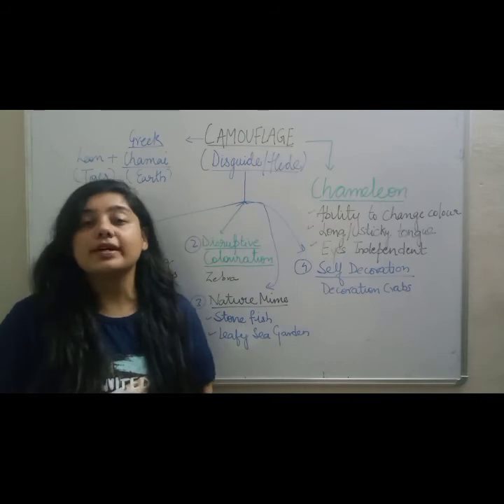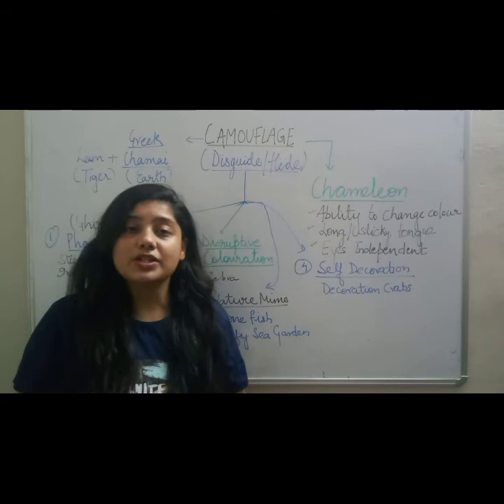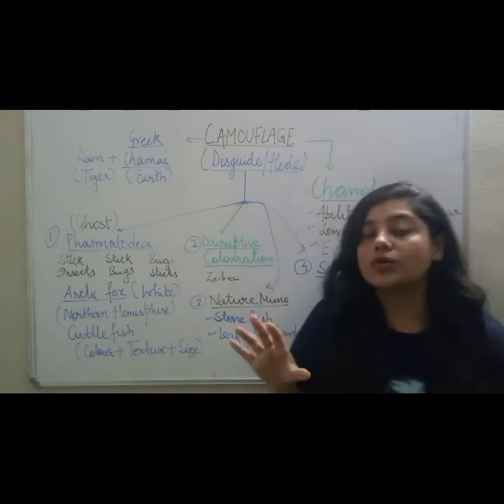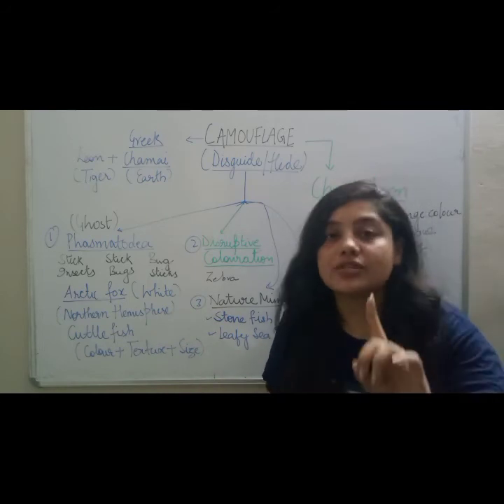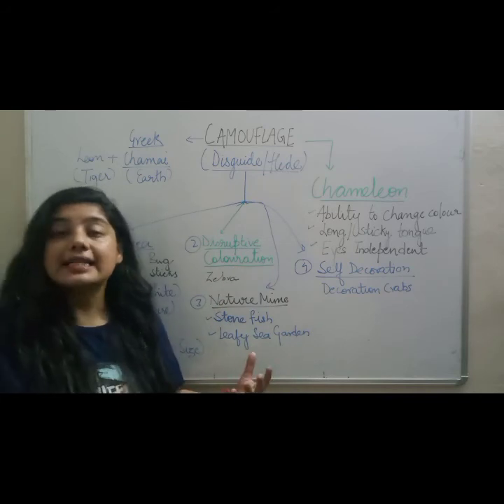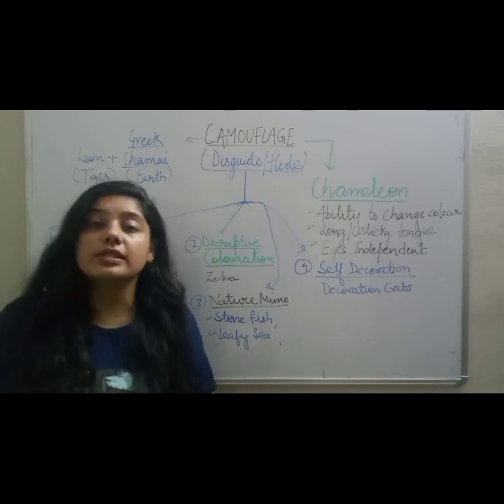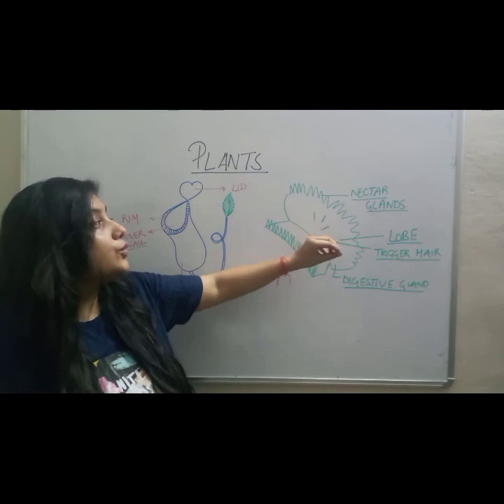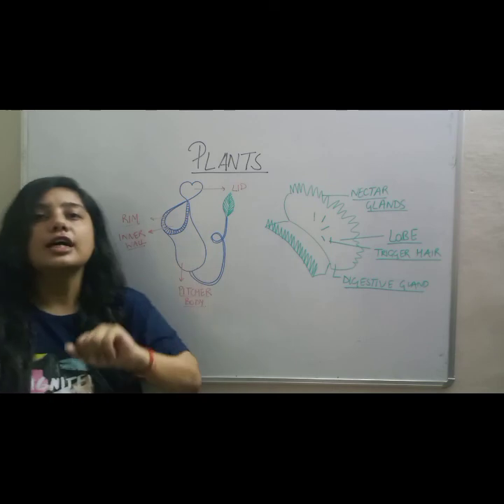English literature || CLASS VIII || Catch me if you can || WOW Publication